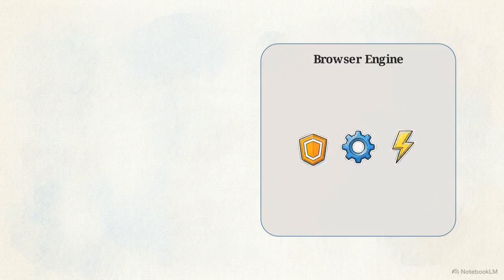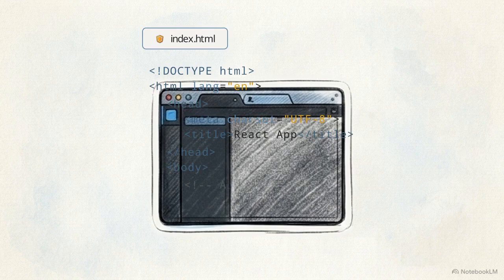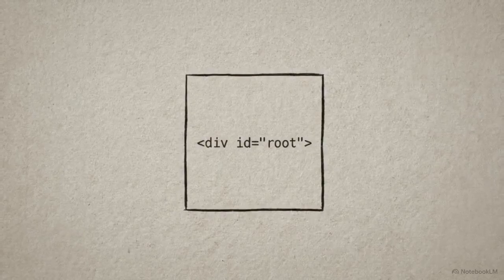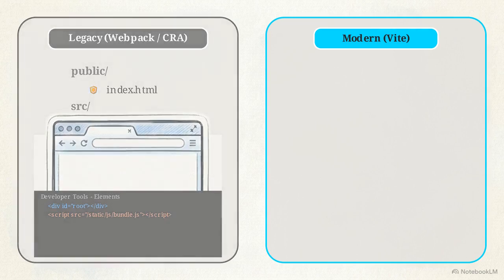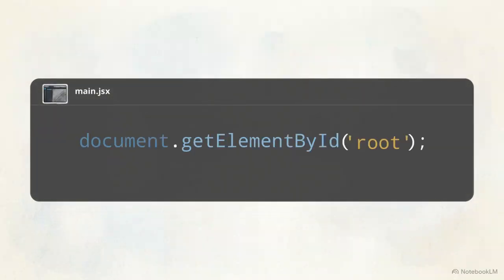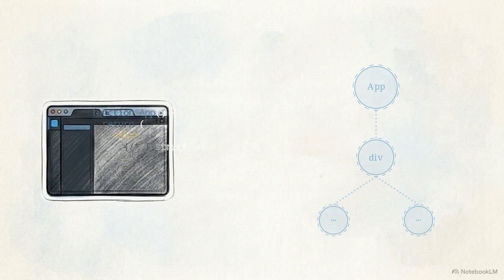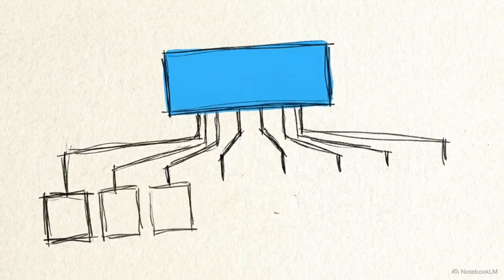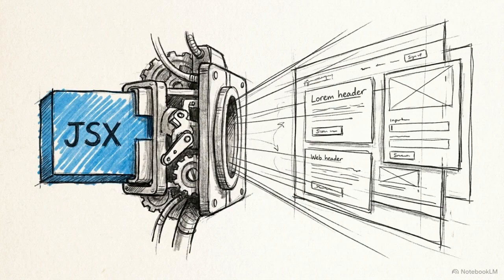🚀 CodeSphere ⚛️ Ep.3 – Understand the React Flow & Structure | Code With Aniket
🔥 Welcome to CodeSphere Episode 3!

In this video, we will understand how React actually works behind the scenes and learn the basic flow & structure of a React project. ⚛️

📌 What you’ll learn in this episode:
• How React flow works
• Components & file organization
• Understanding App flow
• Beginner-friendly explanation

This video is perfect for beginners starting their React journey. 🚀